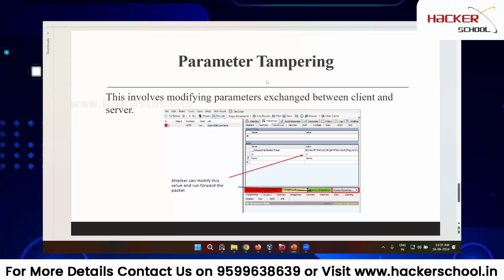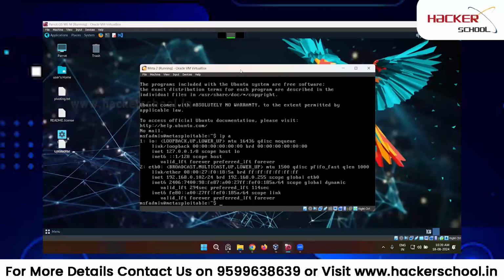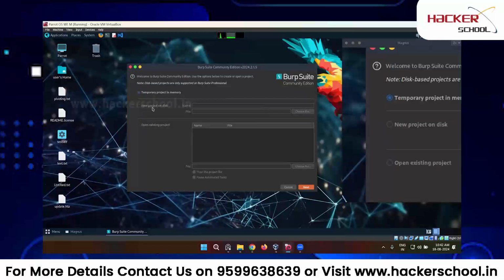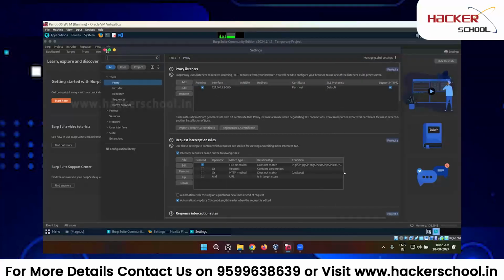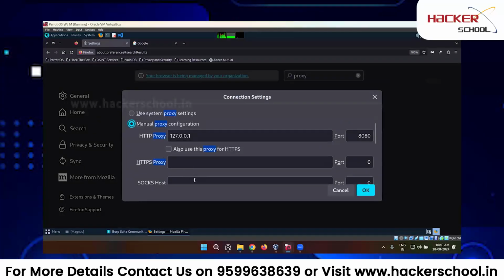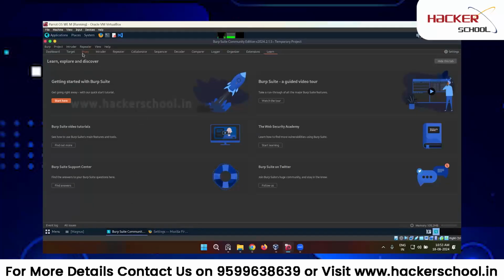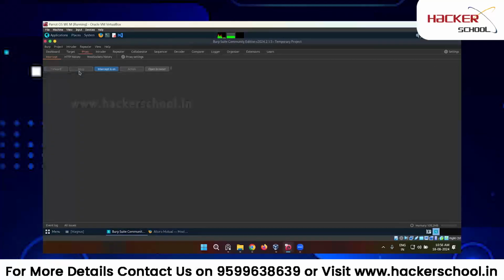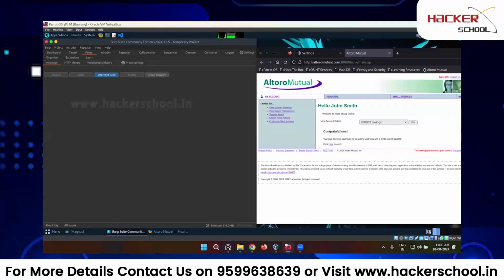Learn Web Parameter Tampering Step-by-Step – CEH v13 Hacking Tools Guide | Hacker School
Welcome to Hacker School! In this video, Mr. Sunil reveals how to master web parameter tampering with Burp Suite – a must-know technique for any aspiring web security expert!

What You’ll Master in This Video:
✅ Understanding Web Parameter Tampering
✅ Analyzing & Modifying Web Requests with Burp Suite
✅ Hands-on Demo of Parameter Manipulation
✅ Key Strategies to Identify & Prevent Vulnerabilities